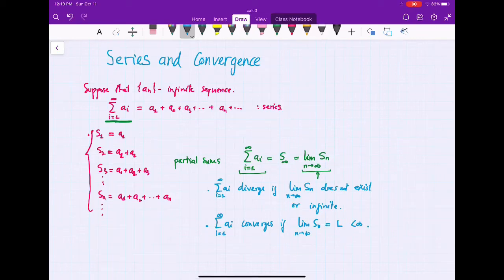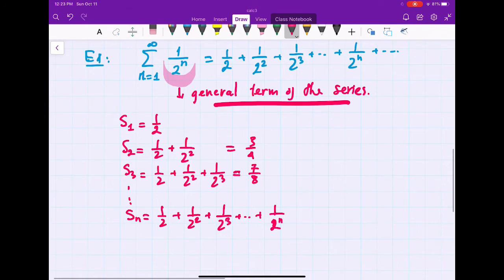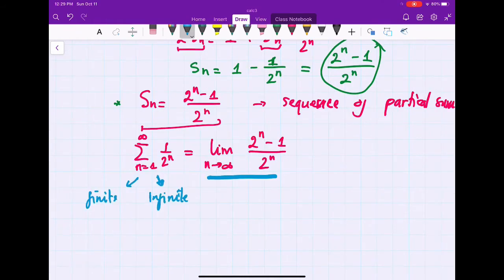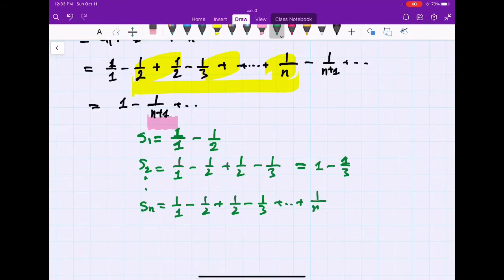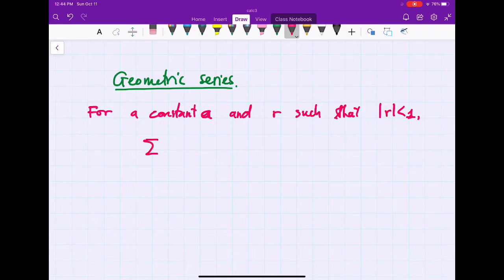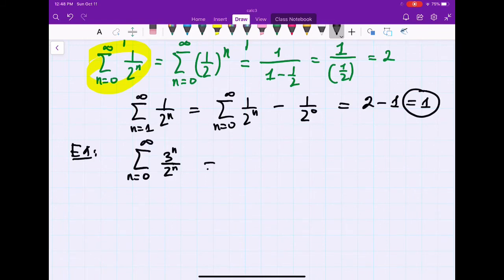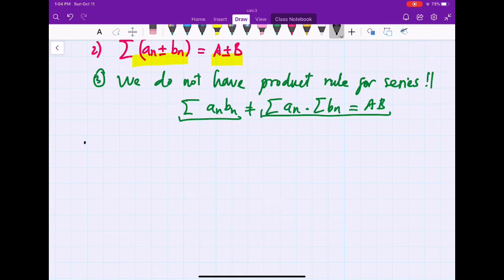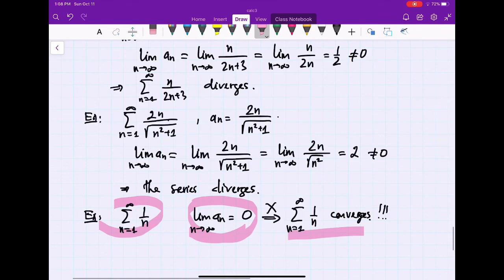Series and convergence